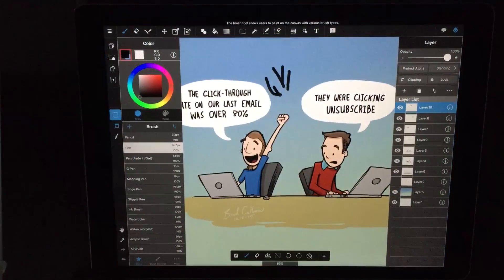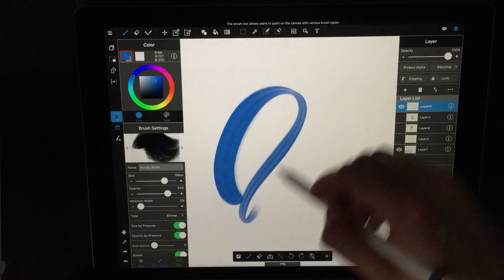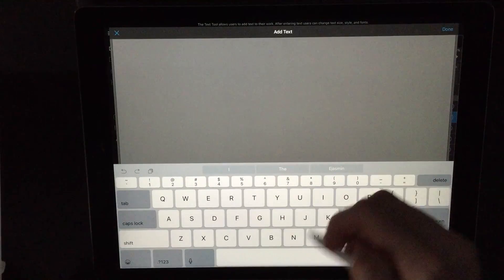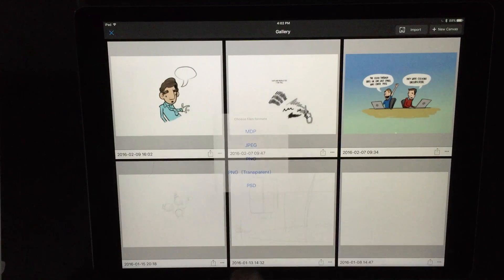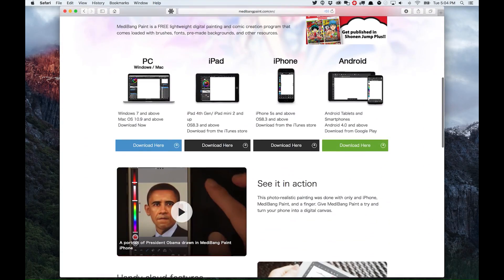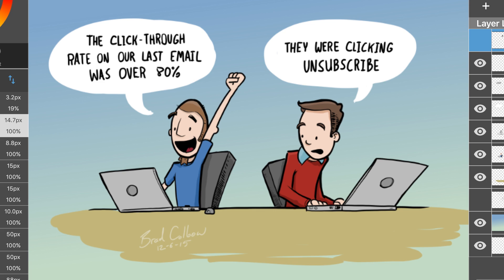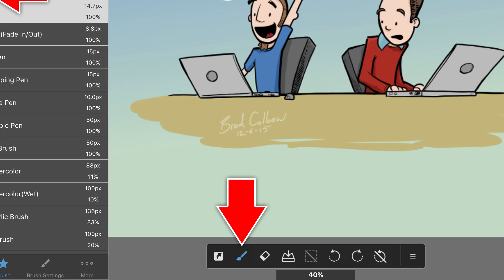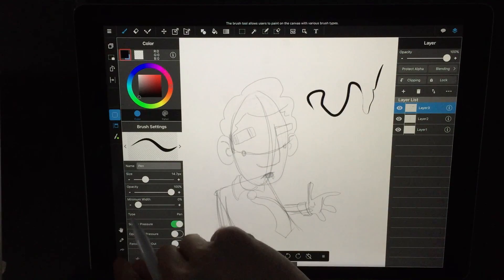Medibang for the iPad Review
Medibank is a drawing app that caters to comic creators and is one of the most fully featured apps available for the iPad.

Wonder what tools I draw with or what I use to make videos, check out my Gear